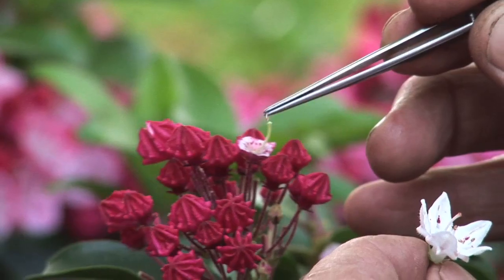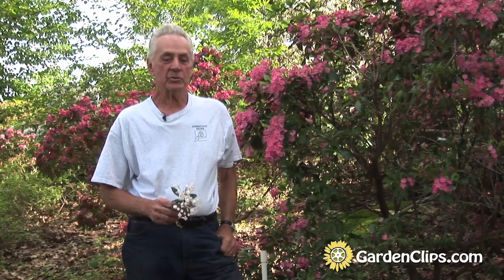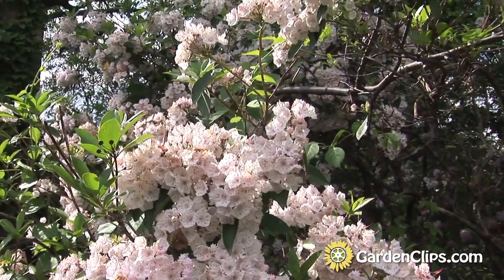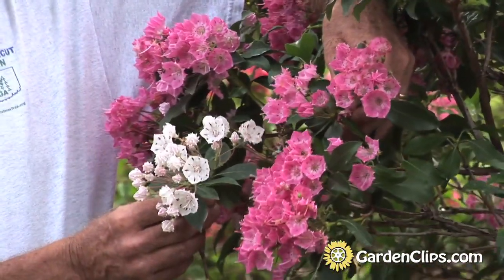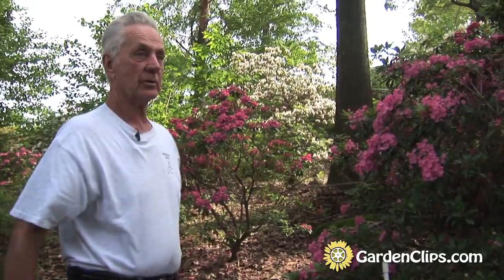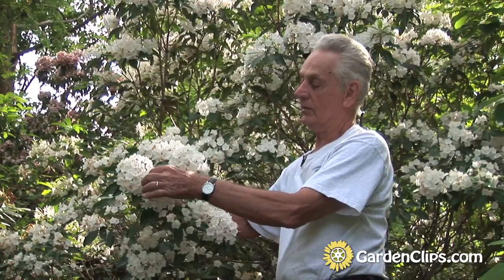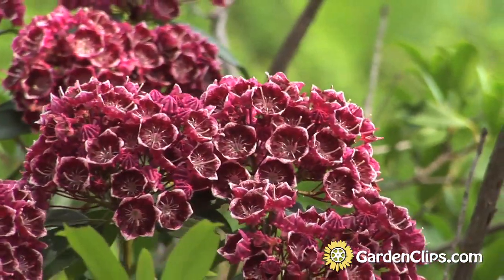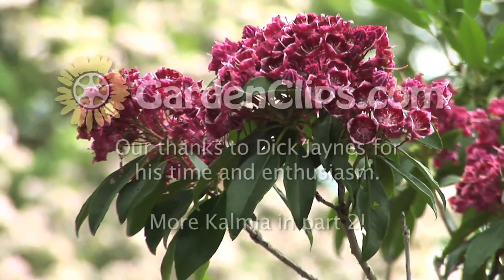Mountain Laurel - Kalmia latifolia - with Dick Jaynes - Part 1 of 3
Many Mountain Laurel cultivars have originated from the plant breeding
of Dr. Richard Jaynes.  He has created numerous named varieties and is
considered by many to be the world's foremost  authority on Kalmia latifolia. The Mountain Laurel is the state flower of Connecticut and Pennsylvania.